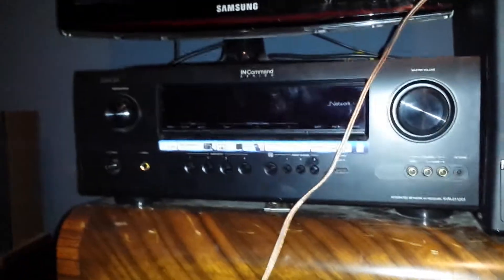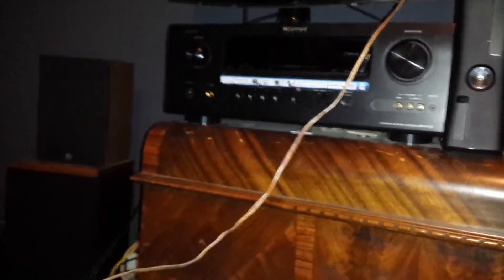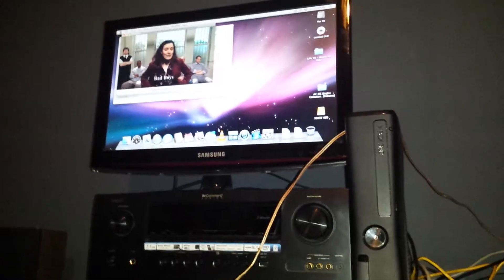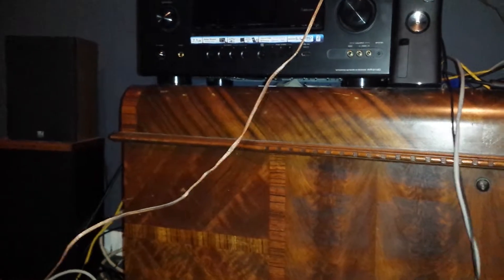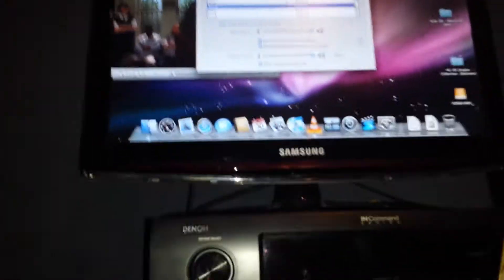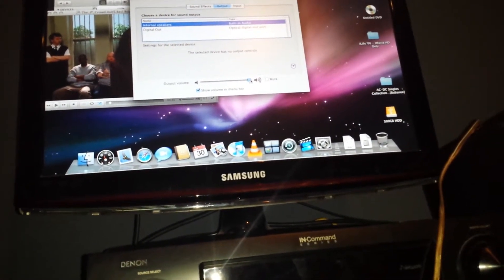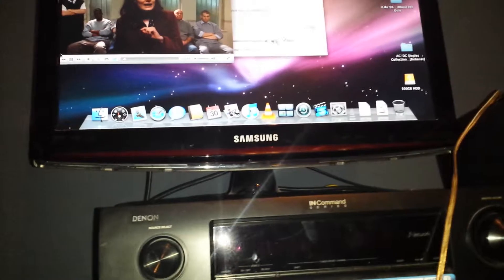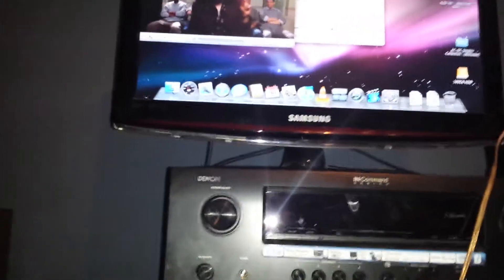Mac G5 optical out issues fixed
I was having issues getting the optical out to connect with my receiver, but I got it working.